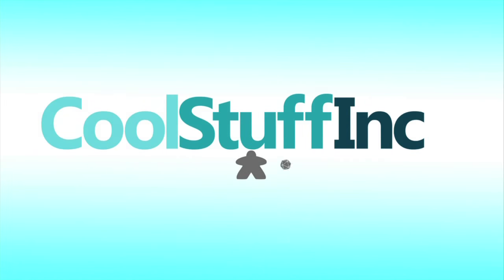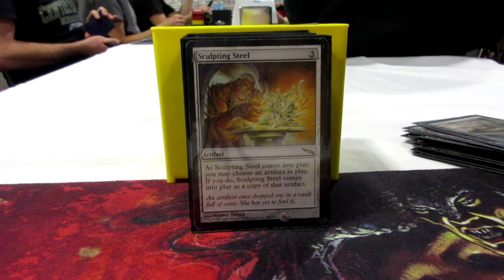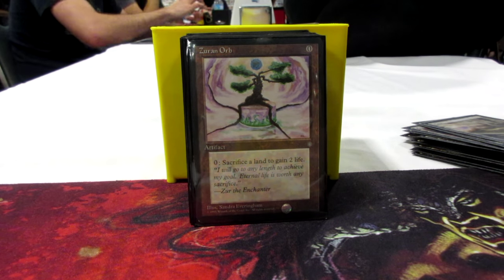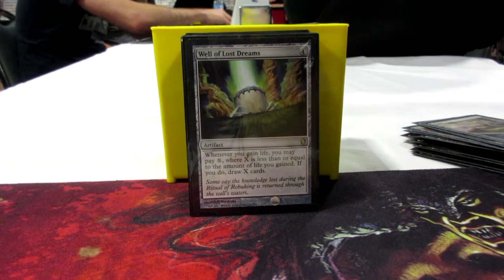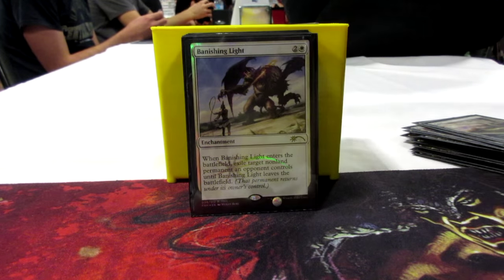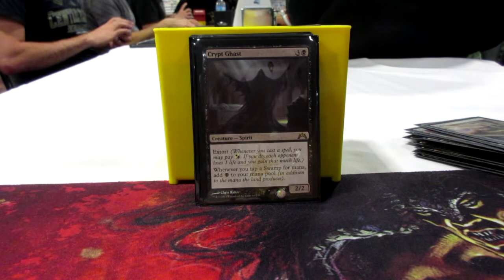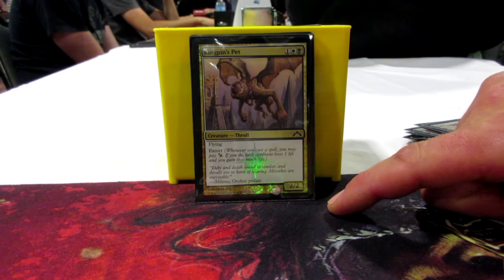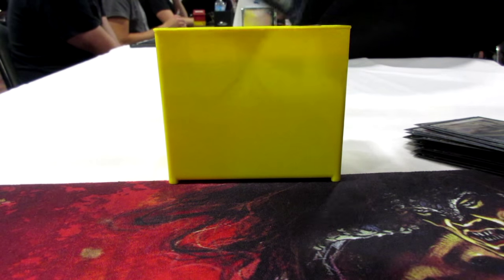Ryan's Karlov of the Ghost Council CMDR Deck [EDH / Commander / Magic the Gathering]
Karlov of the Ghost Council Deck List

13 Swamp
10 Plains
Seraph Sanctuary
Shambling Vent
Isolated Chapel
Mortuary Mire
Kabira Crossroads
Temple of Silence
Scoured Barrens
Rogue’s Passage
Command Tower
Caves of Koilos
Radiant Fountain
Reflecting Pool
Lotus Petal
Pristine Talisman
Orzhov Keyrune
Sculpting Steel
Contemplation
Wall of Reverence
Ajani’s Mantra
Blind Obedience
Staff of the Death Magus
Staff of the Sun Magus
Ivory Tower
Sun Droplet
Marble Chalice
Unspeakable Symbol
Cradle of Vitality
Zuran Orb
Retreat to Hagra
Peace of Mind
Sanguine Bond
Angelic Accord
Celestial Mantle
Spirit Loop
Prowler’s Helm
Swiftfoot Boots
Sunbond
Basilisk Collar
Lightning Greaves
Well of Lost Dreams
Greed
Banishing Light
Oblivion Ring
Mortify
Recumbent Bliss
Ray of Dissolution
Vindicate
Wrath of God
Day of Judgment
Diabolic Tutor
Enlightened Tutor
Demonic Tutor
Ajani Goldmane
Sorin, Lord of Innistrad
Nyx-Fleece Ram
Mother of Runes
Mistmeadow Skulk
Vizkopa Guildmage
Crypt Ghast
Basilica Screecher
Syndic of Tithes
Kingpin’s Pet
Tithe Drinker
Obzedat, Ghost Council
Sunscorch Regent
Drana’s Emissary
High Priest of Penance
Rhox Faithmender
Falkenrath Noble
Vampire Nighthawk
Liliana, Heretical Healer
Souls of the Faultless
Test of Endurance
Felidar Sovereign